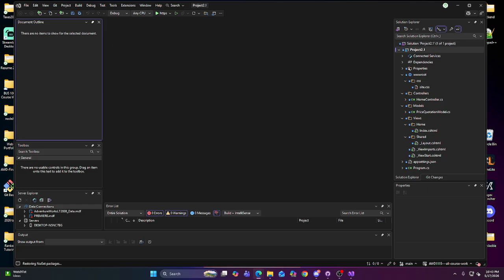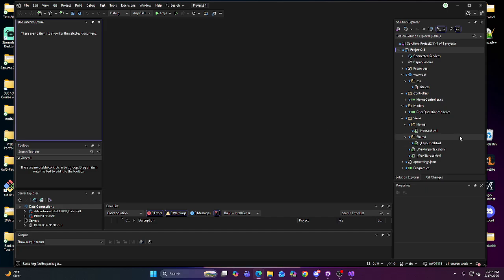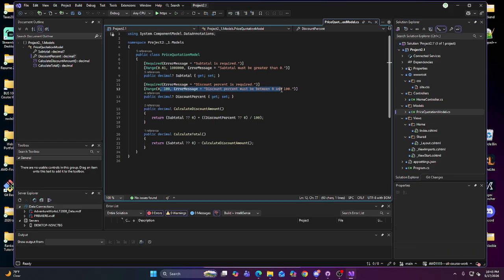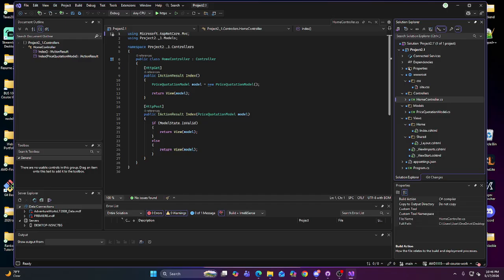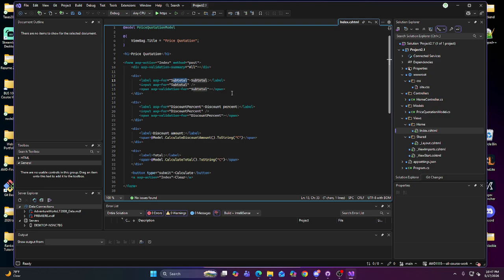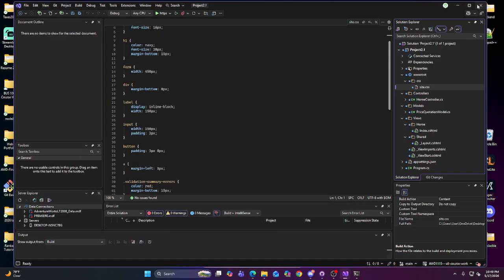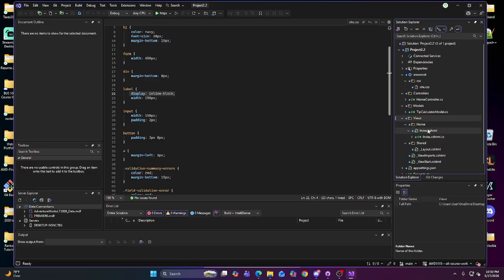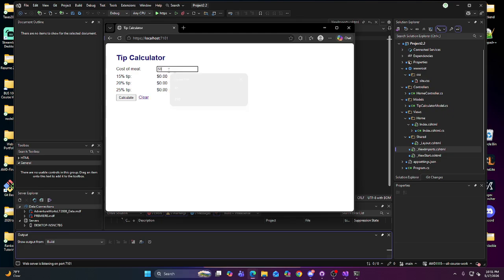AWD 1115 Project 2.1/2.2 Overview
awd project 2.2/2.2 overview